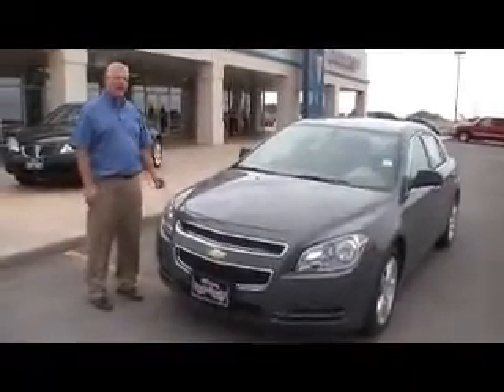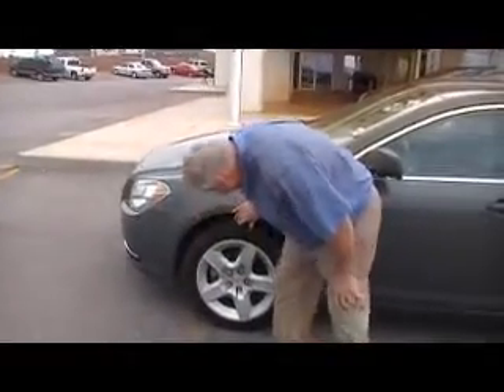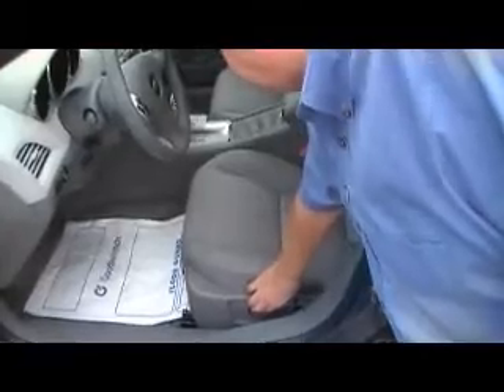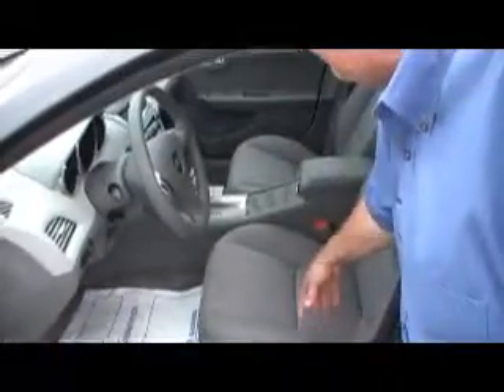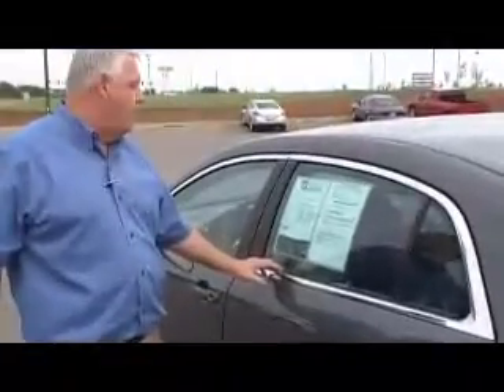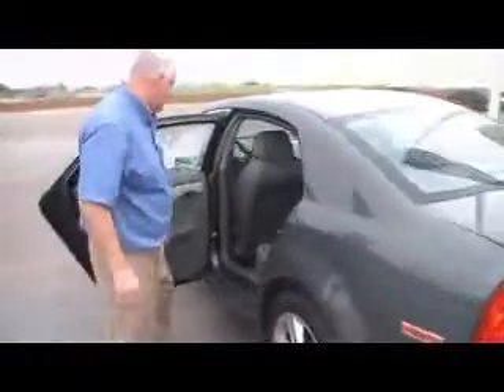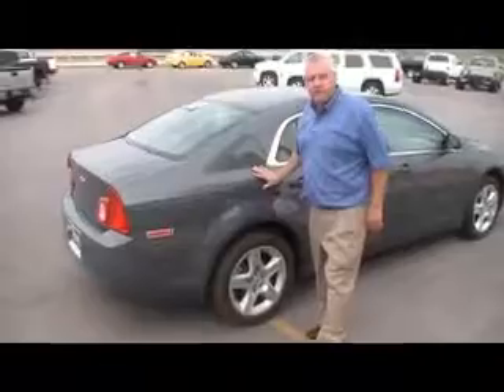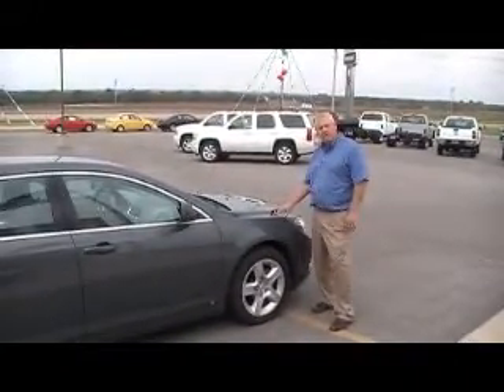Dobrinski of Kingfisher.com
2009 Chevy Malibu LS